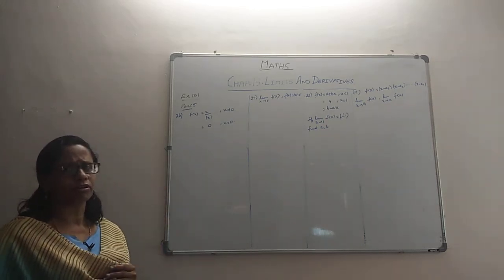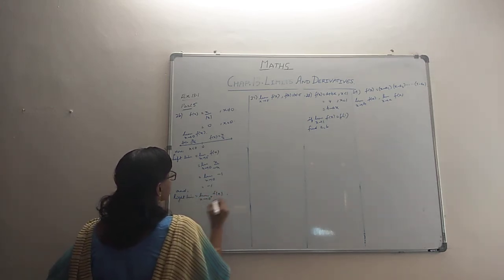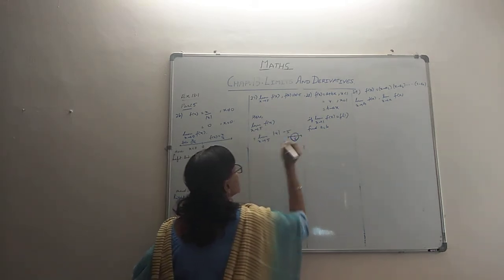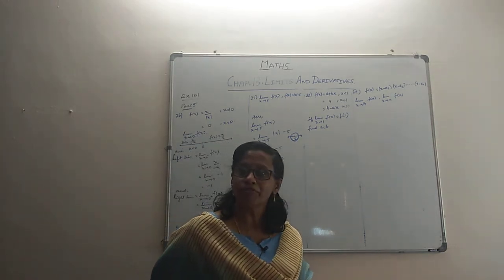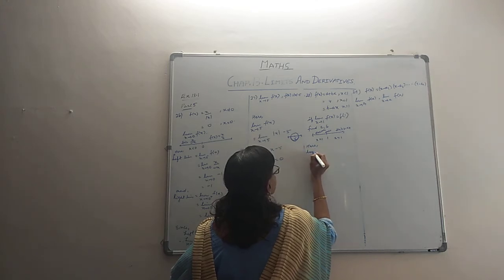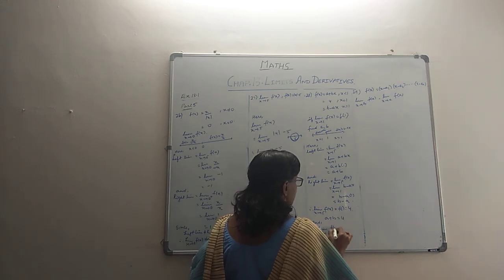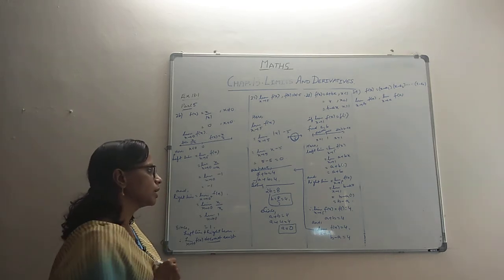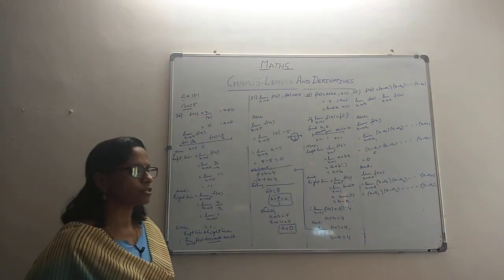11 th CBSE,Maths,Ex13.1,Part5